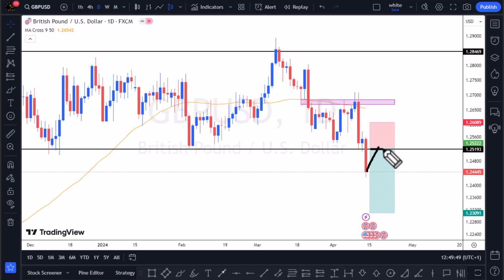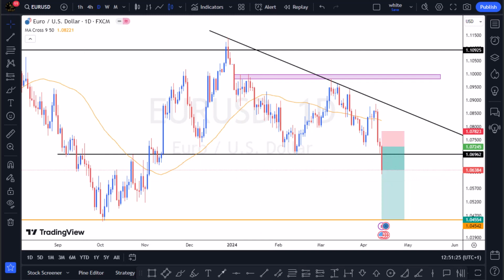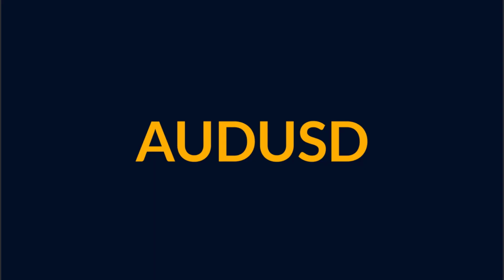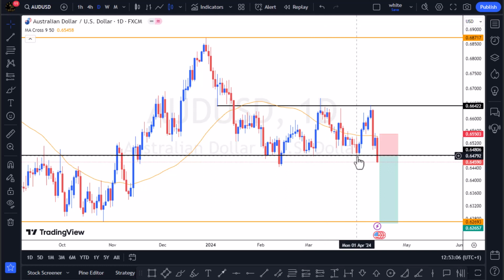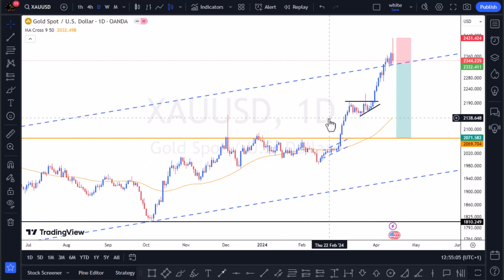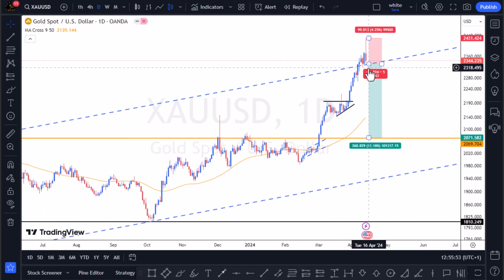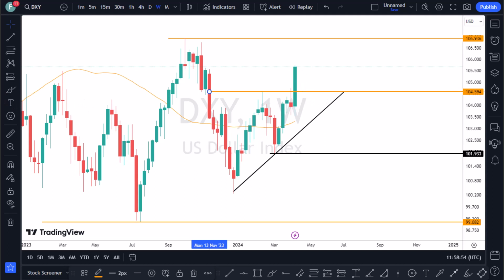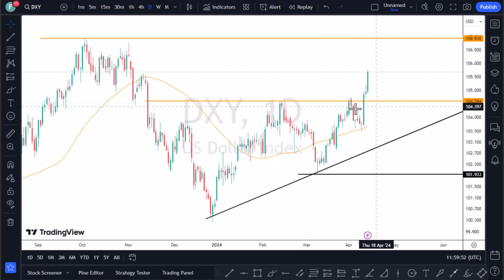Weekly Forex Forecast 15 - 19/APRIL/2024 (GBPUSD EURUSD AUDUSD XAUUSD DXY NZDJPY)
In this Weekly Forex Forecast, I shared my opinions on the forex market for next week's trading 15-19/April/2024. I analyzed the GBPUSD

*TIMESTAMP*
00:00 Weekly Forex Forecast Intro
00:37 GBPUSD
02:05 EURUSD
03:15 AUDUSD
05:07 XAUUSD
06:21 DXY
08:45 NZDJPY

How can a forex trader implement the technical analysis in this Weekly Forex Forecast?
1. Take note of the key levels in the weekly forex forecast and replicate these levels on your chart
2. Check quantitative analysis based on risks-to-reward ratios in each of the forex currencies setup forecasted.
3. Check qualitative analysis based on the entry signals spotted.
4. Ensure more research such as sentiments and fundamental factors.
5. Join Our Traders Community to explore traders' opinions.

Check out the ChartsEmpire Telegram traders' community. In this group, I share more content with traders of all levels of trading experience, including trading setup ideas and the best trading strategies before they are released on this channel.